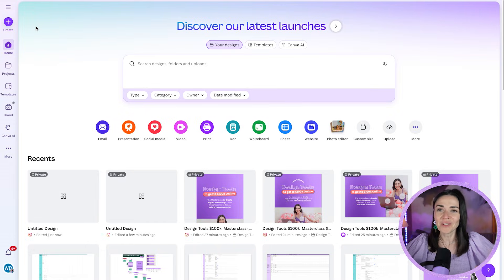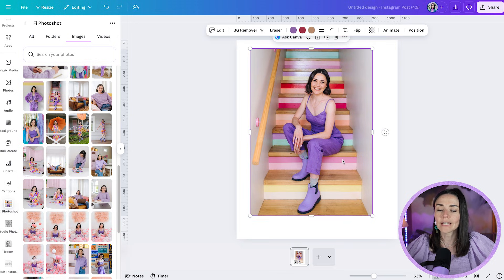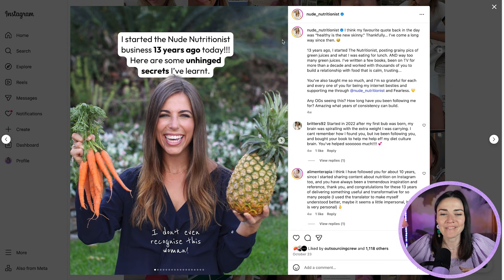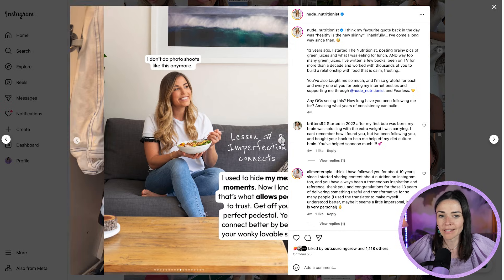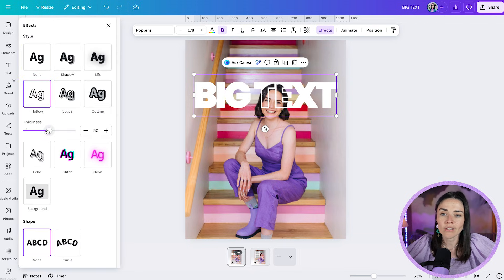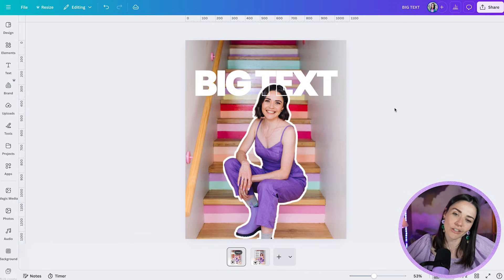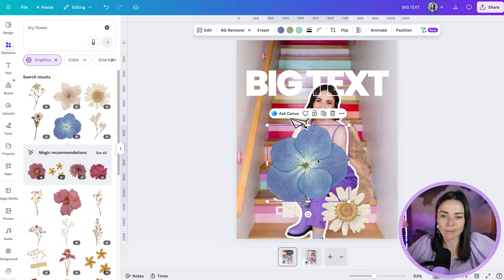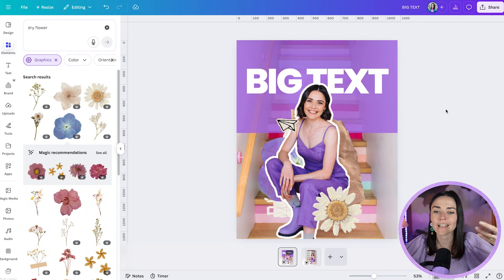How to Create Layered Text in Canva Using Magic Grab (Easy Depth Effect Tutorial)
Ever scrolled past a graphic and thought, “HOW did they do that?”

Chances are… it’s a layering trick, and it’s easier than you think.

In this tutorial, I’m walking you through one of my favourite ways to elevate your Canva designs: creating depth and dimension using text, cut-outs, and a little design strategy.

Whether you’ve got Canva Pro or not, I’ll show you exactly how to create that pro-looking layered text effect, plus some fun scrapbook-style ideas to make your graphics stand out without overcomplicating things.

Here’s what we cover:
- The difference between Magic Grab and Background Remover (and when to use each)
- How to layer text behind you in a photo for instant “how’d she do that?” vibes
- Creative ways to add visual interest with stickers, shadows, and scrapbook-style pieces
- The shortcut keys that make layering SO much faster
- Tips to avoid “Tetris-style” layering that just looks messy

Timestamps
Intro 0:00
Canva setup & basic option 2:00
Making it more exciting 5:45
Wrap up 12:02

1. Online course 💻 I can teach you how to create your own epic brand and graphics (DIY style!) inside DIY Design My Biz You'll get my framework and bite-sized pracitcal lessons from everything from Canva, creating a logo and brand to tutorials on allll the graphics you'll need as a small business. You also get 12 months of Facebook group support and LIVE group coaching sessions.

2. High-touch coaching ✨ Done-WITH-you creative and design support for the scaling entrepreneur who’s ready to craft a high-demand brand—without the budget-busting cost of an in-house designer! The Co+Creation Design Club is a 6 month group program where me and my team will dive deep into your business and brand WITH you

3. Outsource your design 👩‍💻 My studio team can create your designs for you!